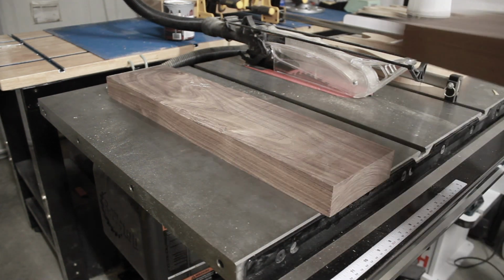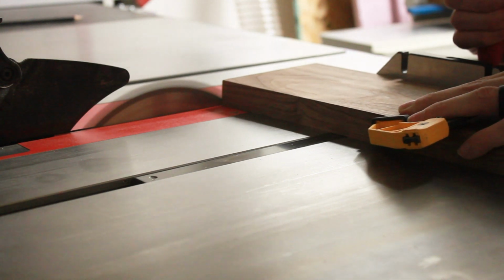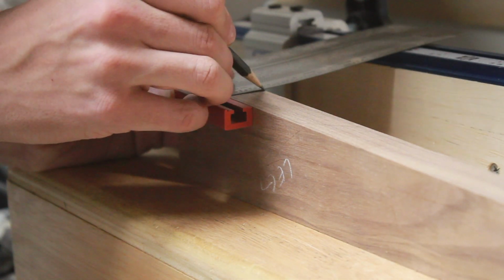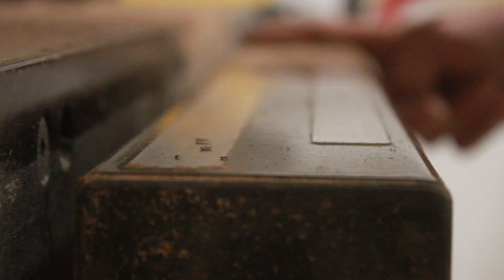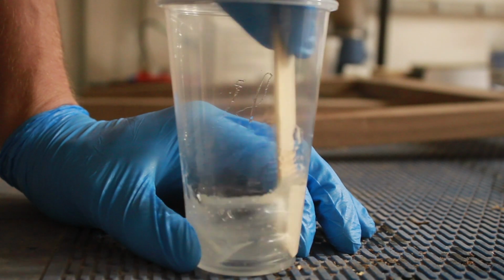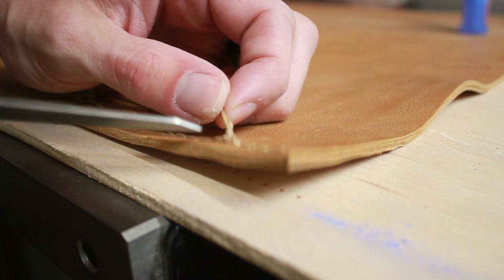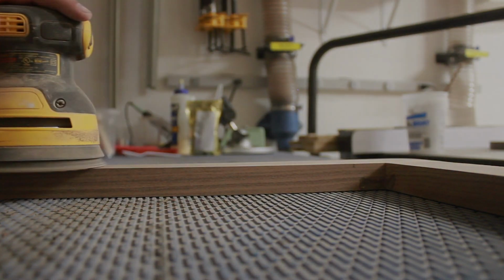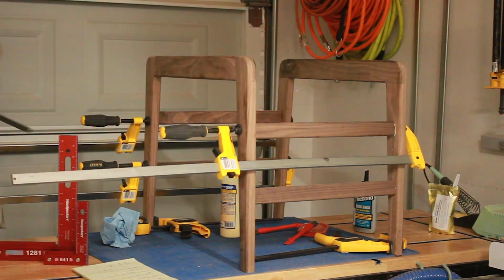Mid Century Modern Stool with Leather, Walnut, and Brass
In this video, we attempt to build a leather and walnut stool originally built by Chris Salamone on his channel with the help of Evan and Katelyn. This video shows the build from rough lumber to the final product and includes leather work/stitching and cold casting brass.

Dewalt Drill Set
Total Boat Resin
Dust Collector
Table Saw Blades
Router Lift
Miter Saw
Electronics Screwdriver Set
Dewalt Router Set (You Want The Edge Guide)
Wood Glue
Quick Setting Wood Glue
Jet Lathe
Dewalt Planer
Essential Channel Lock Set